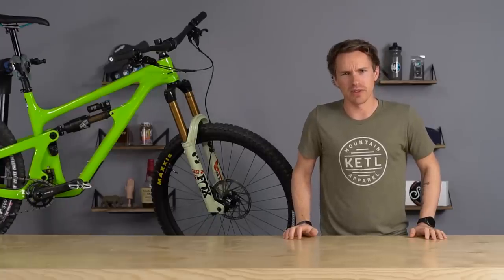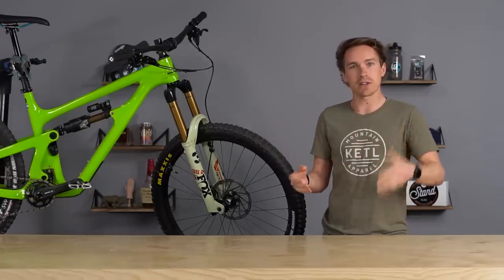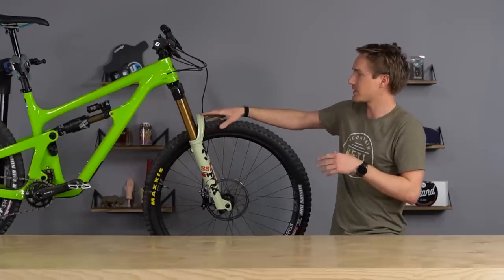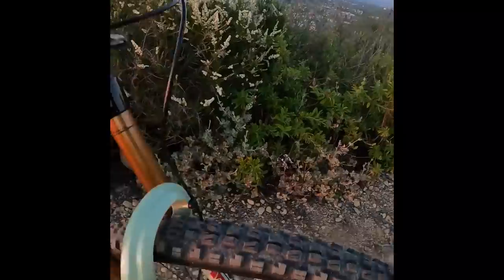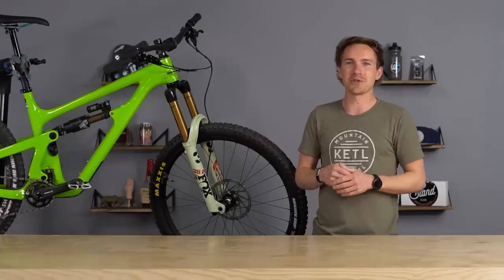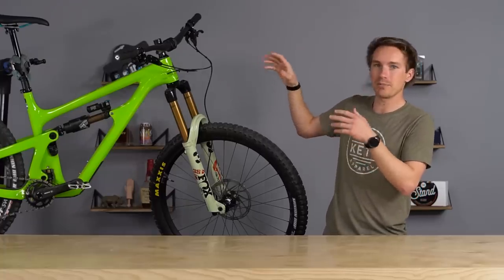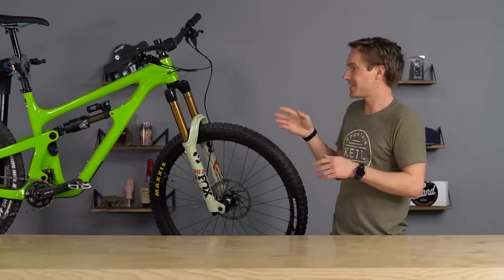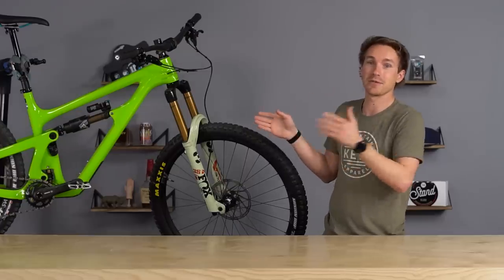Fox 38 Review - The All New Meat Head Fork + Other Fox 2021 Products!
The new Fox forks and mountain bike shocks are here for 2021 and we got our hands on the Fox 38 fork to give you our first impressions! We knew Fox had been working on a new long-travel suspension fork and finally, they have released the 38. Coming in with 38mm stanchions and 160mm - 180mm of travel,  this fork is designed to destroy everything in its path. From long rock gardens to massive drops, this is as close to a downhill fork as it gets! But Fox didn't stop with the 38 for 2021, they now have an updated Transfer dropper post, completely revamped DHX2 and X2 rear shocks, along with a few other suspension updates. Watch our video to see what else is new!